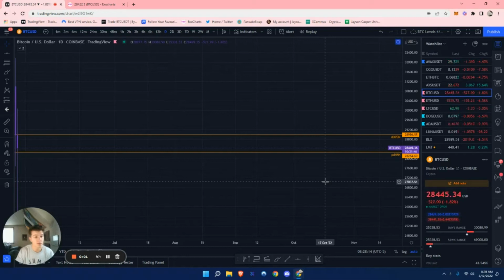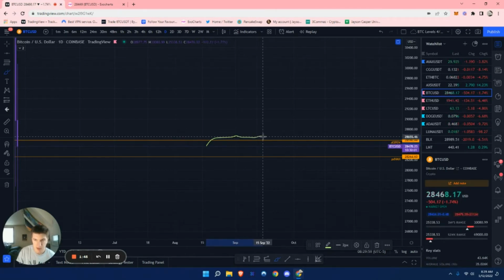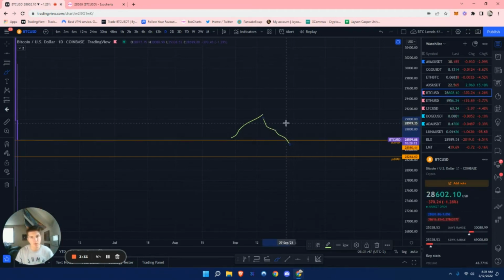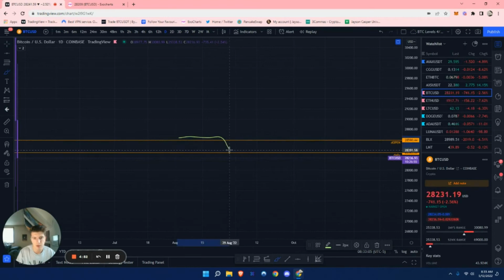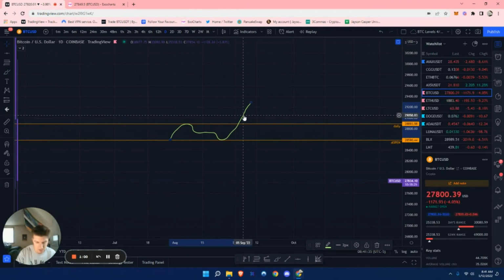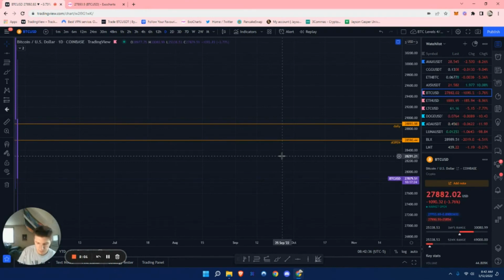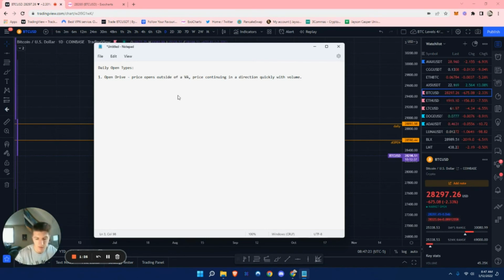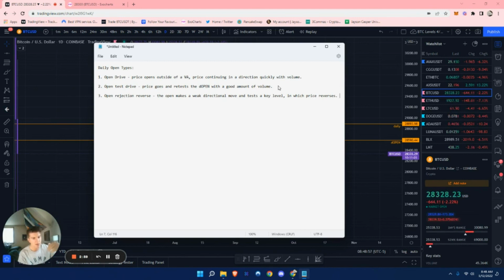How to Trade the Daily Open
Daily Open Types:

1. Open Drive - price opens outside of a VA, price continuing in a direction quickly with volume.

2. Open test drive - price goes and retests the dOPEN with a good amount of volume.

3. Open rejection reverse - the open makes a weak directional move and tests a key level, in which price reverses.